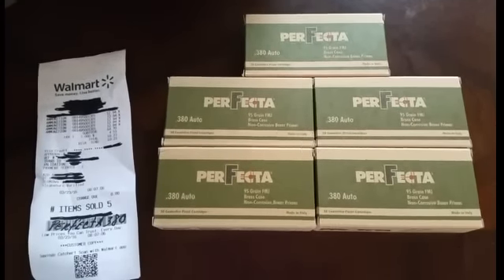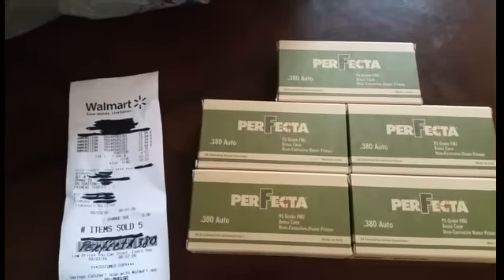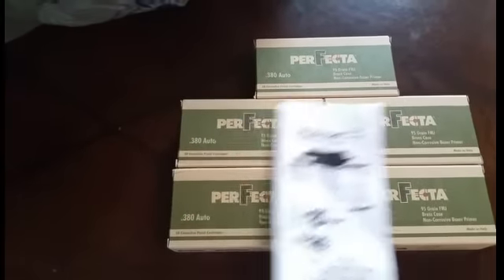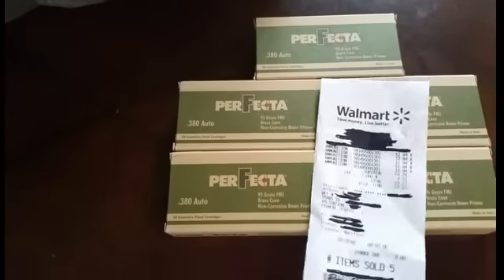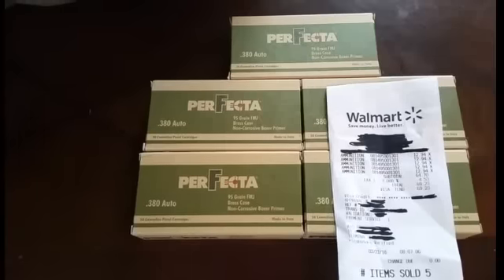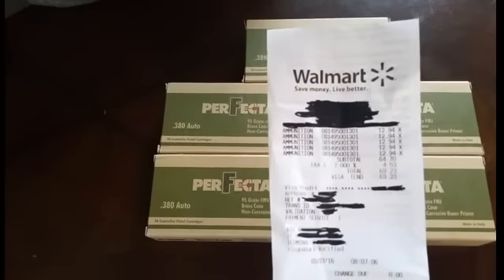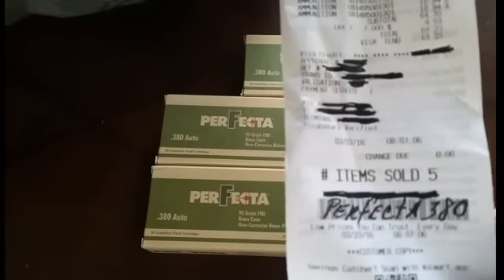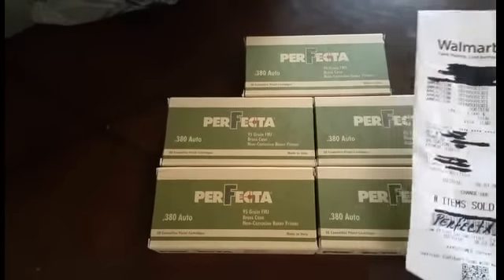A Little Perfecta 3AT